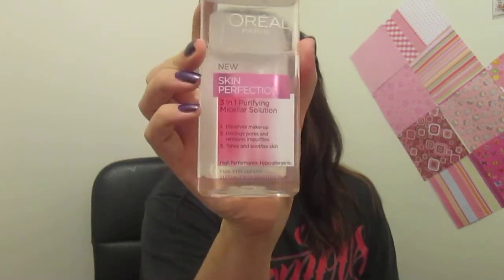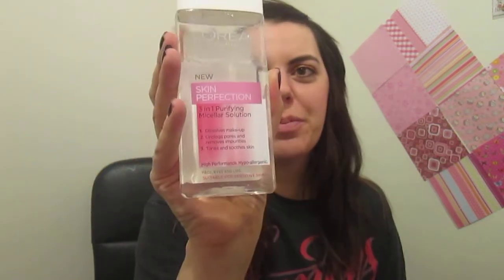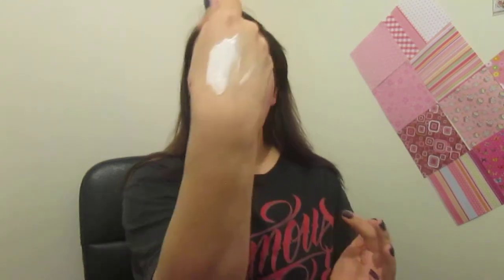Skincare | L'oreal, Skinetica and Garnier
Opeeeeeeeen!

These are what I use daily to clean and keep my skin in good condition. Hope you like it.